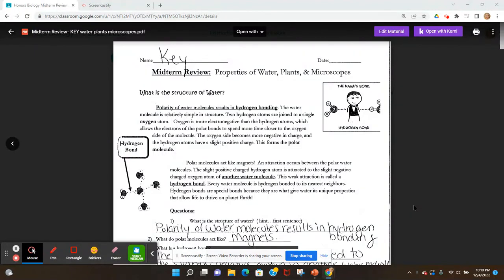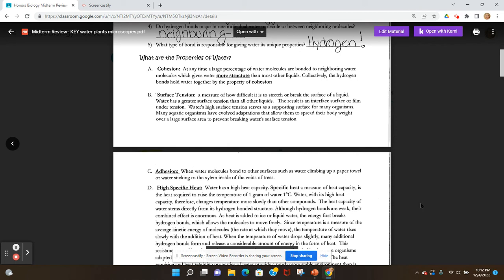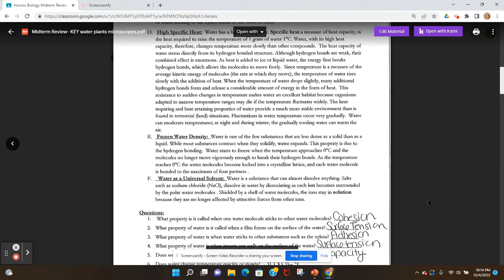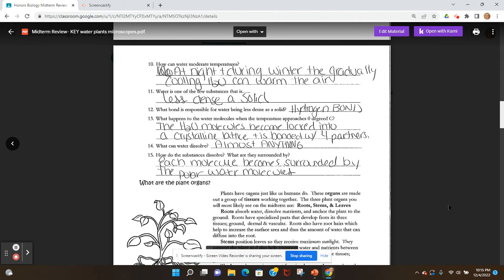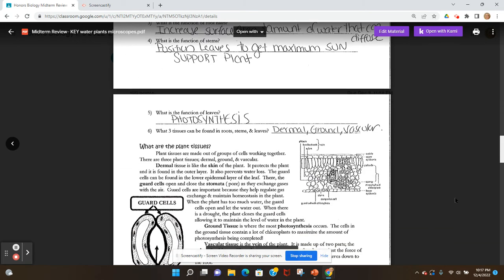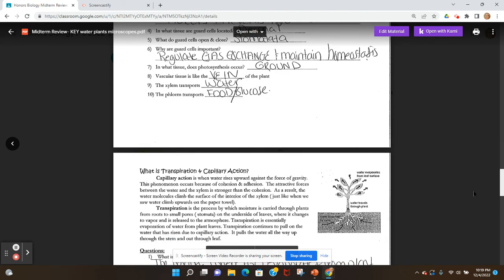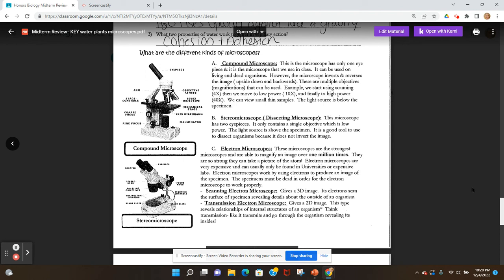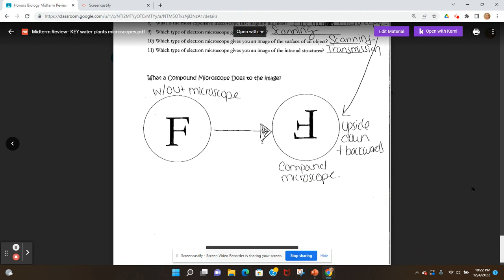Honors Biology Midterm Review - Water, Microscopes and Plants 2022